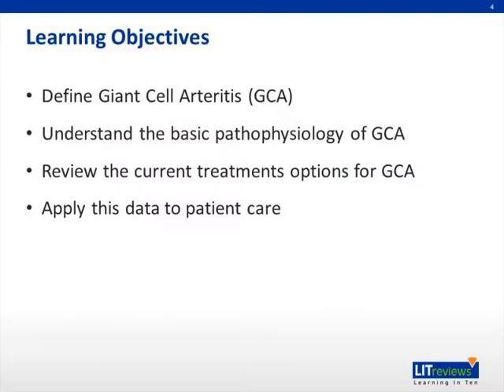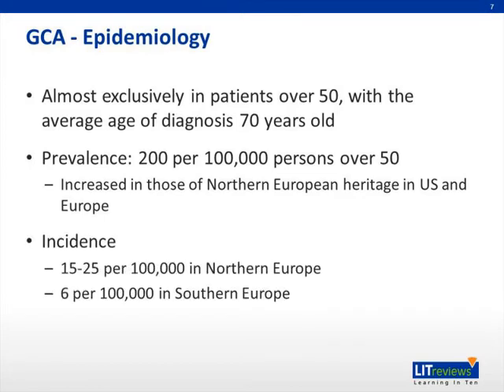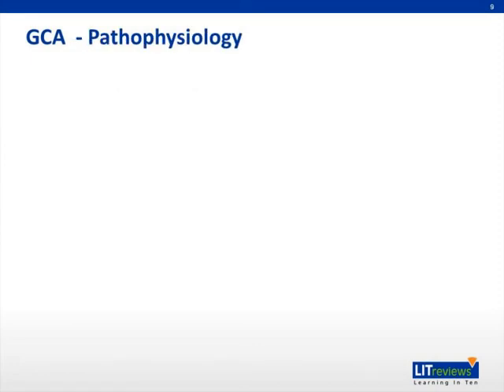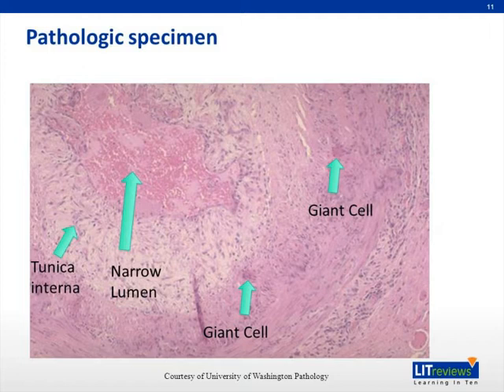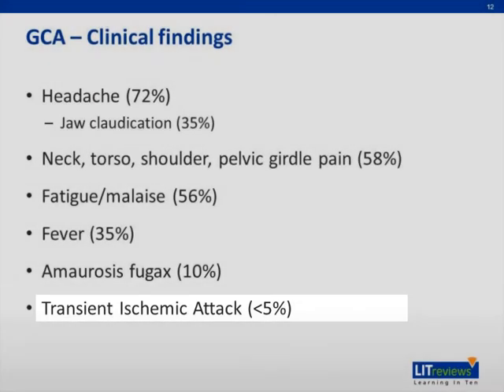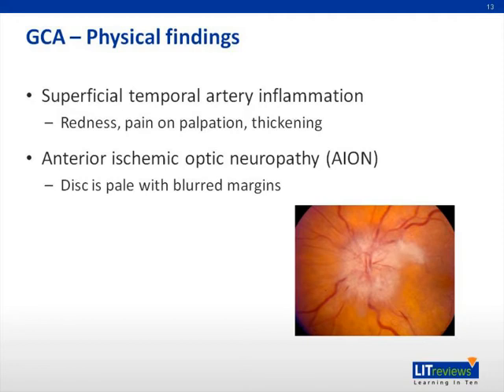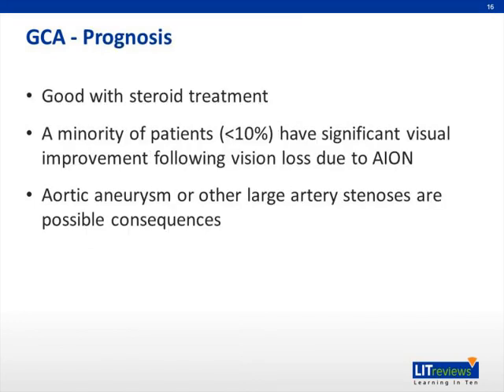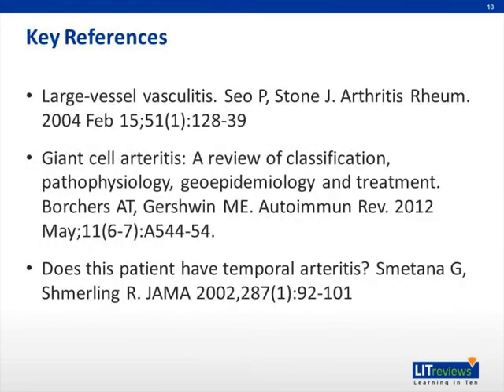Giant Cell Arteritis